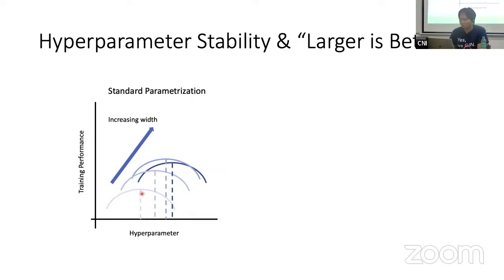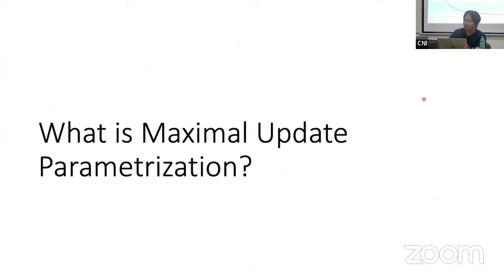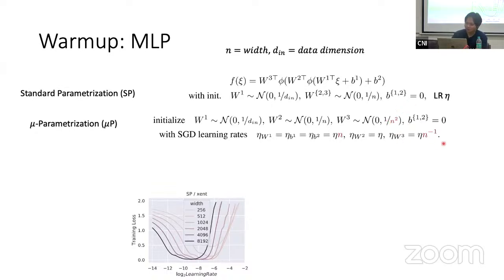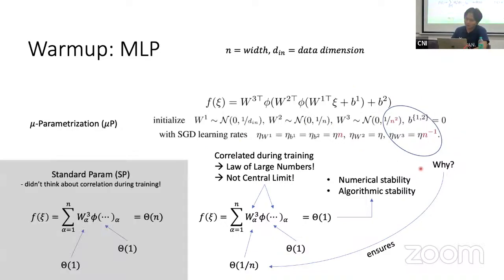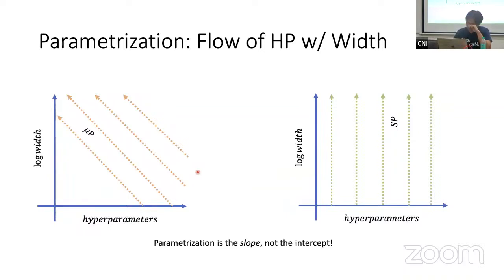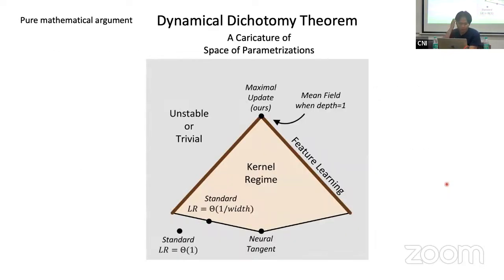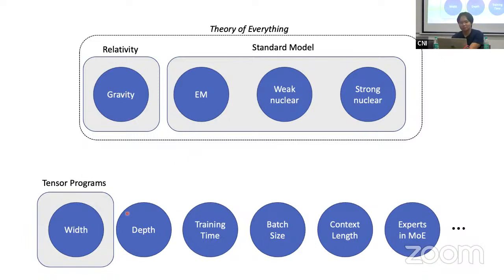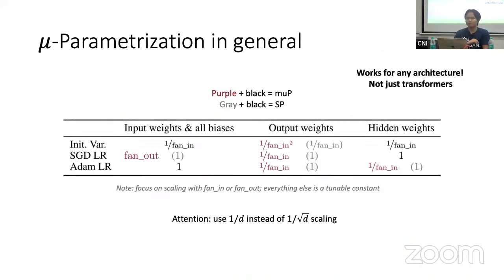The unreasonable effectiveness of mathematics in large scale deep learning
Title: The unreasonable effectiveness of mathematics in large scale deep learning

Abstract: Recently, the theory of infinite-width neural networks led to the first technology, muTransfer, for tuning enormous neural networks that are too expensive to train more than once. For example, this allowed us to tune the 6.7 billion parameter version of GPT-3 using only 7% of its pretraining compute budget, and with some asterisks, we get a performance comparable to the original GPT-3 model with twice the parameter count. In this talk, I will explain the core insight behind this theory. In fact, this is an instance of what I call the *Optimal Scaling Thesis*, which connects infinite-size limits for general notions of “size” to the optimal design of large models in practice. I'll end with several concrete key mathematical research questions whose resolutions will have incredible impact on the future of AI.

Bio: Greg Yang is a researcher at Microsoft Research in Redmond, Washington. He joined MSR after he obtained Bachelor's in Mathematics and Master's degrees in Computer Science from Harvard University, respectively advised by ST Yau and Alexander Rush. He won the Hoopes prize at Harvard for best undergraduate thesis as well as Honorable Mention for the AMS-MAA-SIAM Morgan Prize, the highest honor in the world for an undergraduate in mathematics. He gave an invited talk at the International Congress of Chinese Mathematicians 2019.